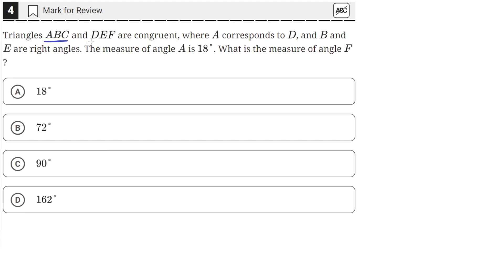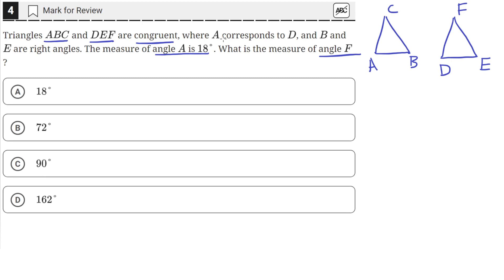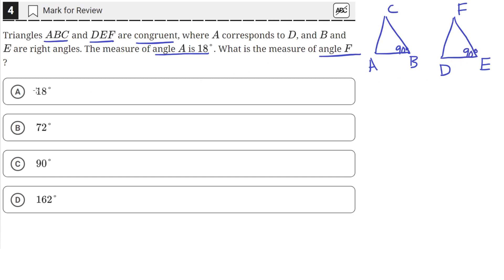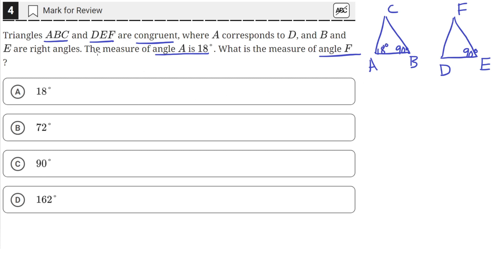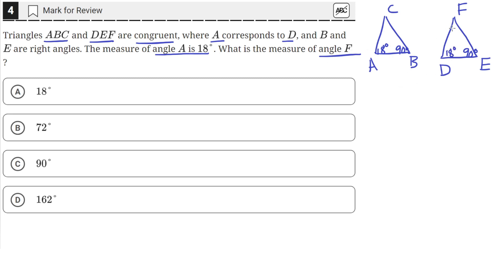Digital SAT Practice Test 3 - Math Module 1 - Question 4